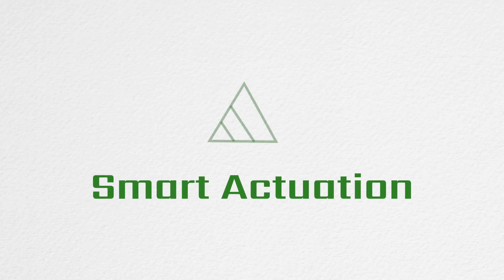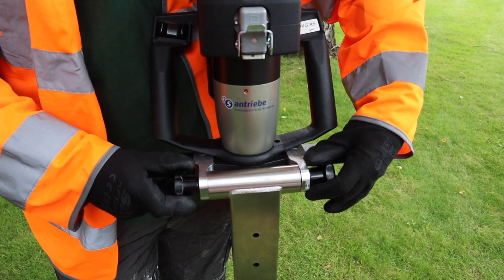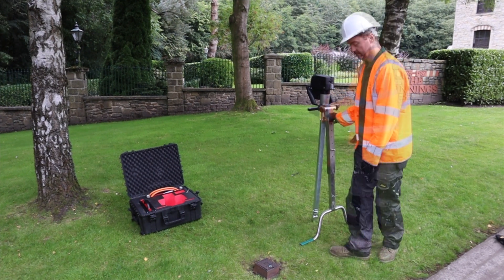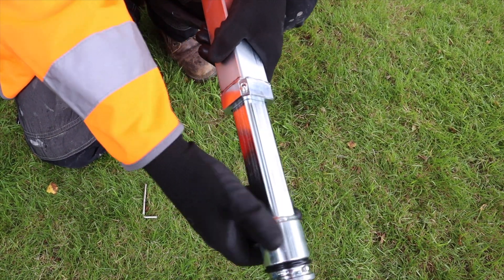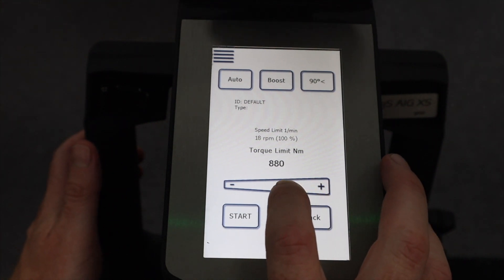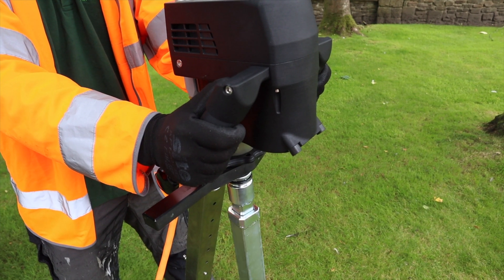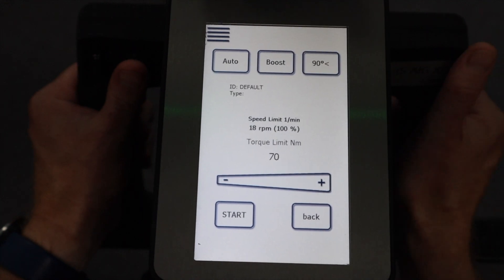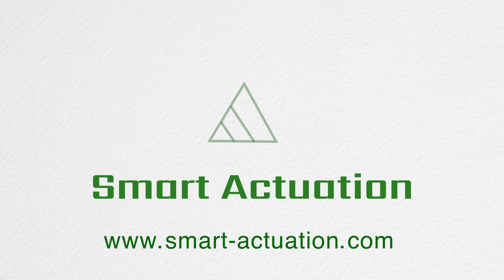3S Antriebe portable actuator assembly and disassembly demonstration.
A brief overview of how to assemble/disassemble the 2021 3S battery powered actuator.